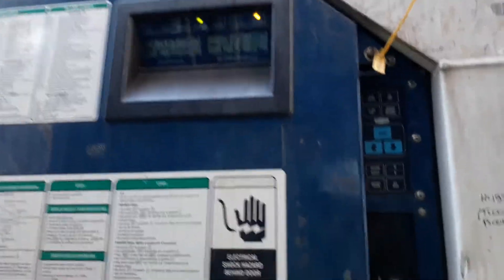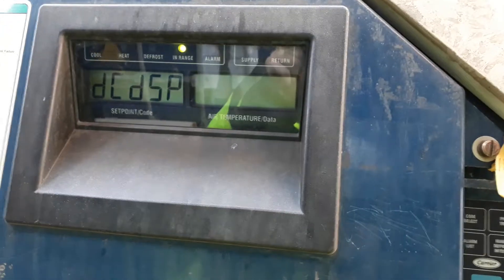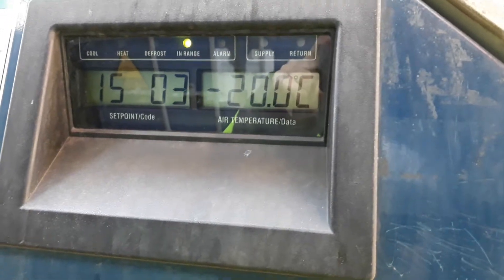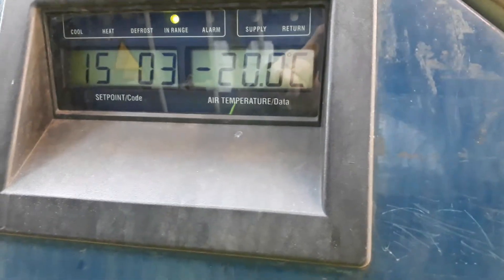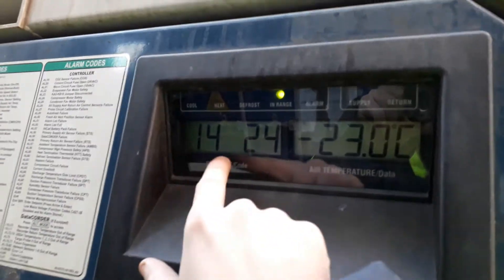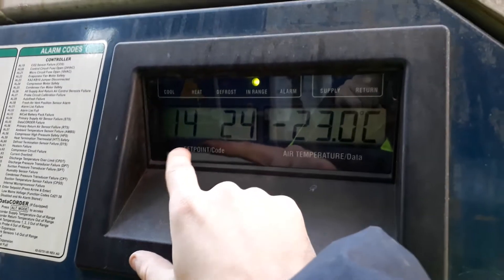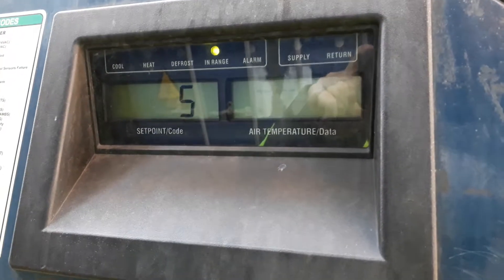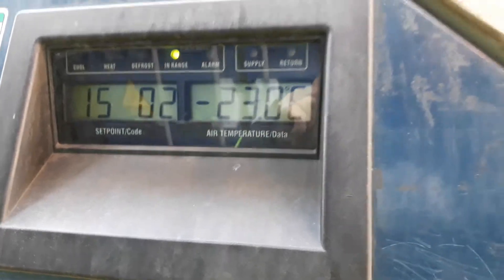Tutorial - Carrier - Checking Temperature Log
Short Tutorial:

1) Press Alt Mode button on the keypad;
2) Use the Arrows to navigate to dCdSP menu and press Enter;
3) Use the Arrows to choose between r (return temperatures) and S (supply temperatures);
4) Press Enter on the desired temperature;
5) Use the Arrows to scroll through the recorded temperatures.